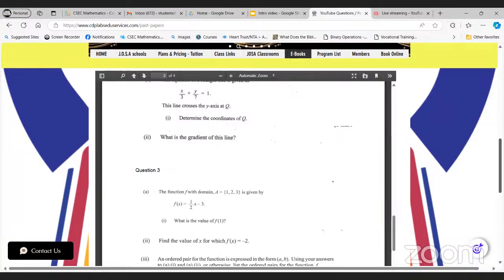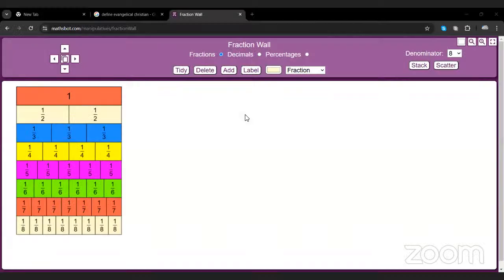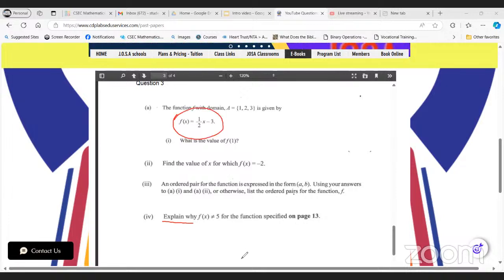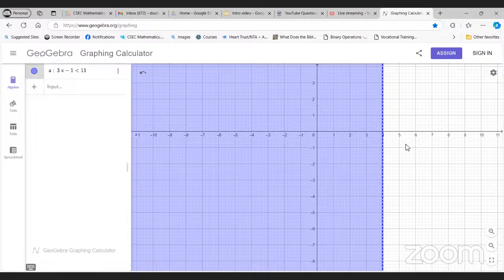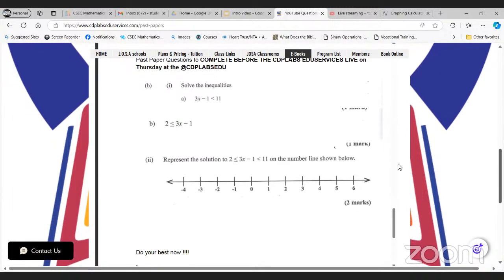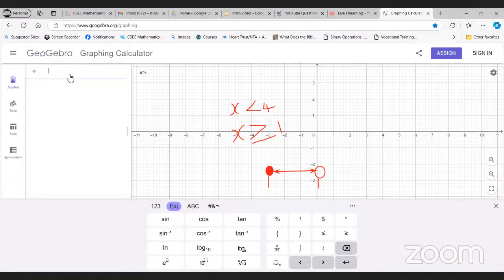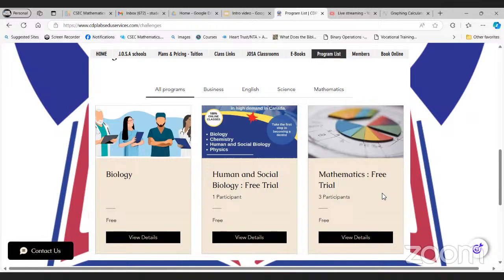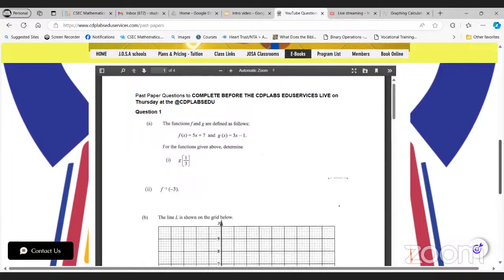CSEC MATHS | Algebra Continues |November 7 , 2024 | @8:00PM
CDPLABS Eduservices a member of Jamaica Online School Association .
We Invite you to participate in our Live Sessions . . Search for E-books , then select YouTube questions . There you will see our weekly past paper worksheets .